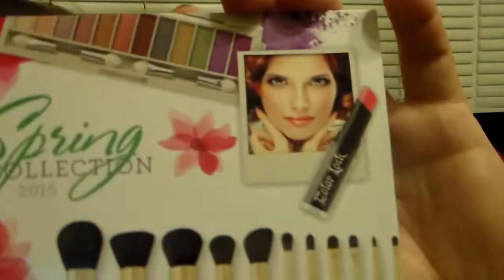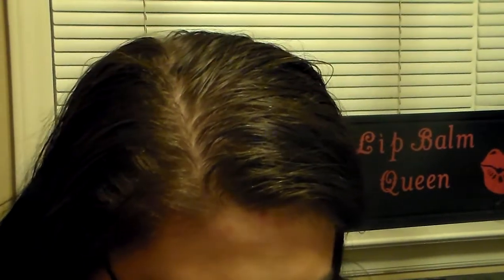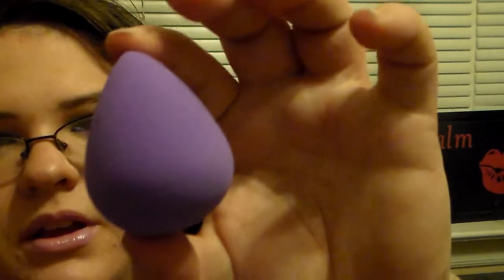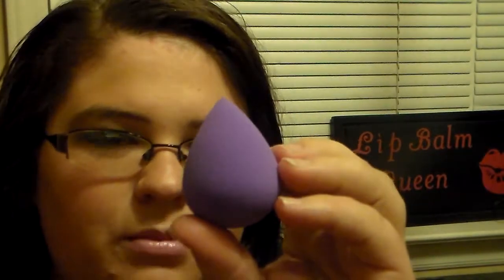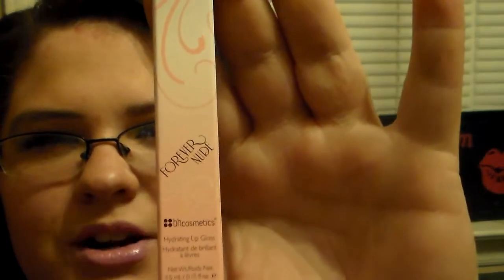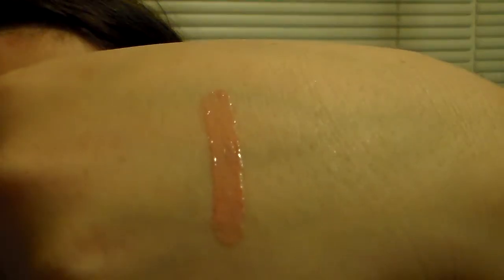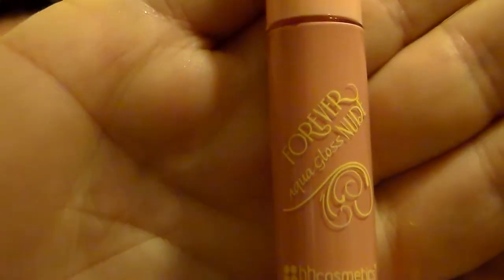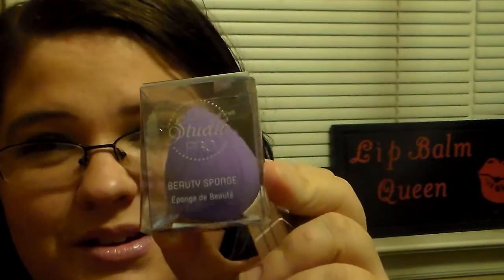My Mini BH Cosmetics Haul